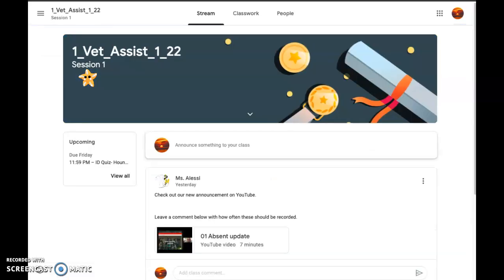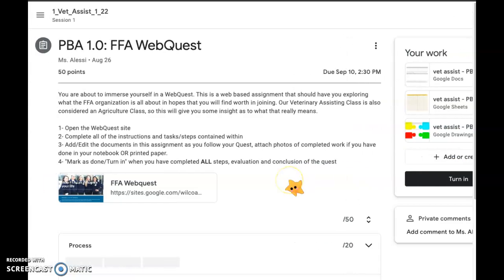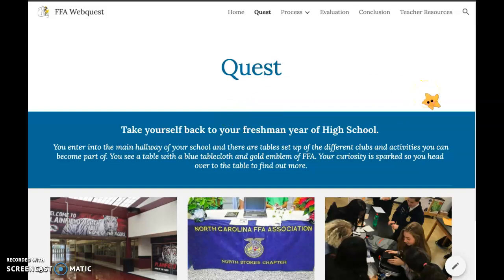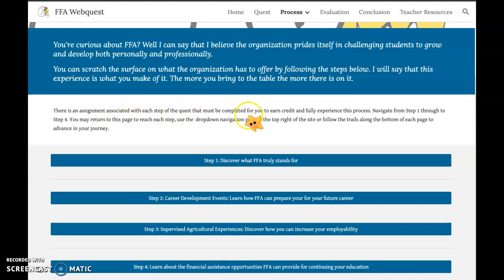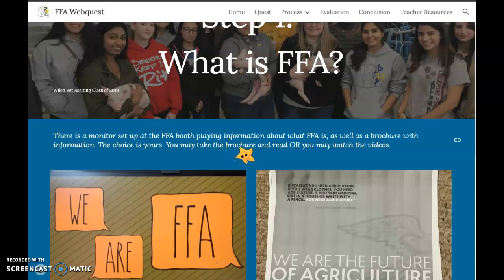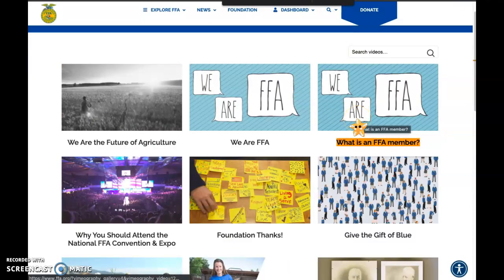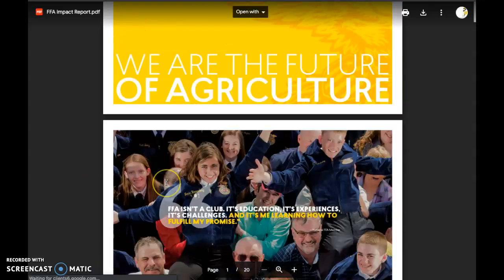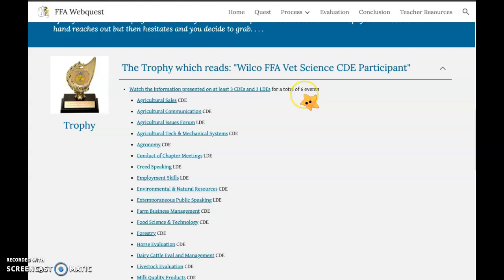FFA Webquest part 1